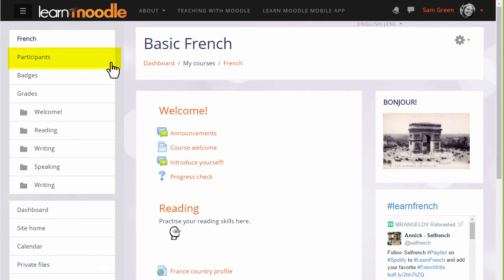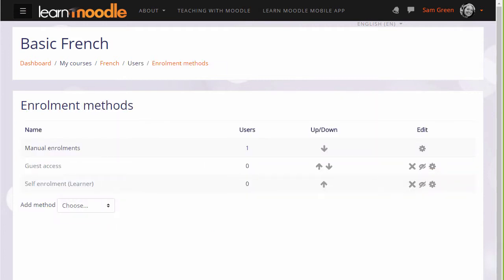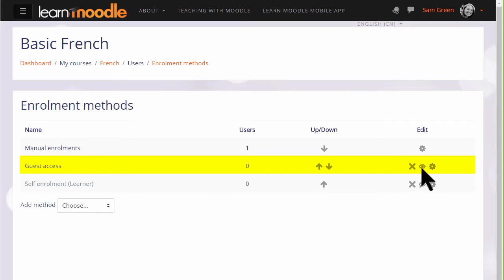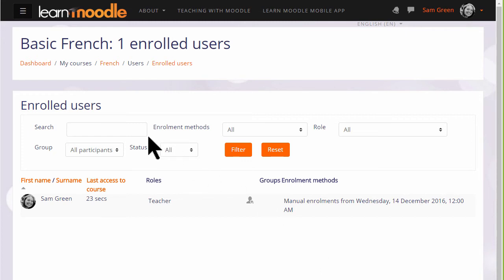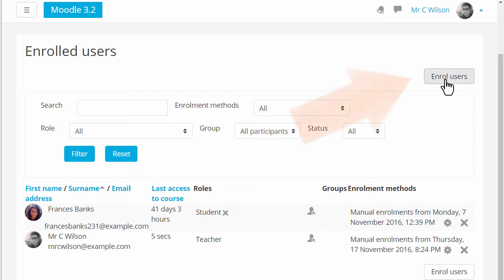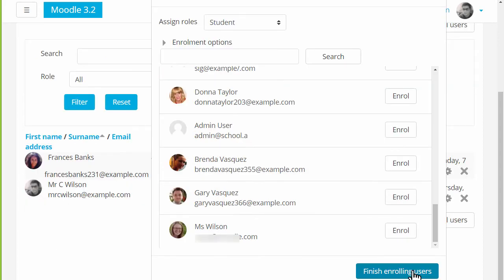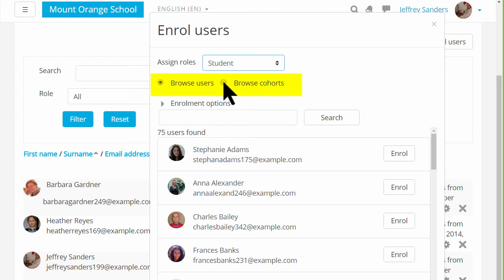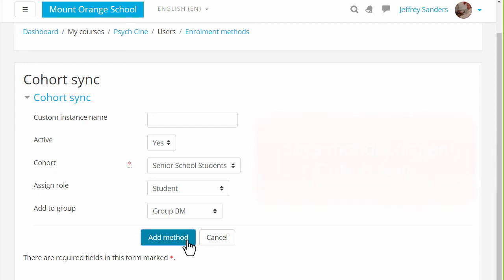Enrolling learners in Learn Moodle 3.2